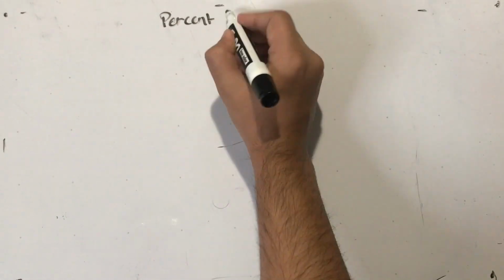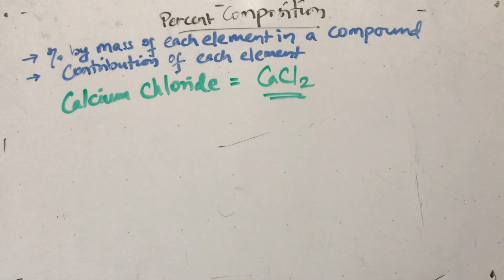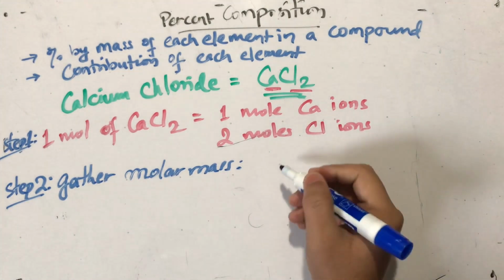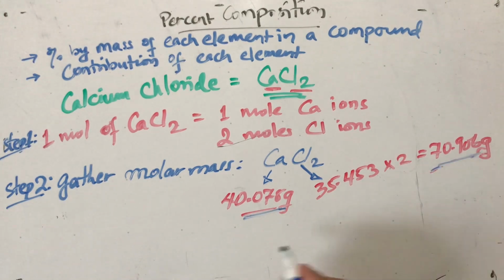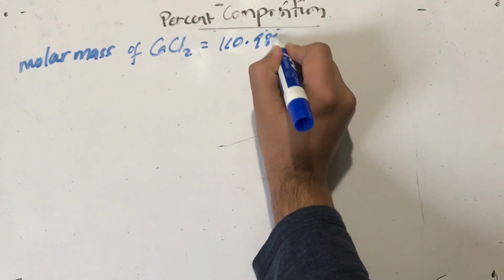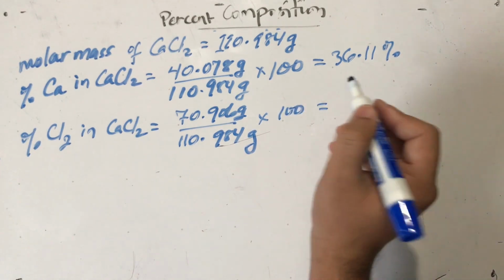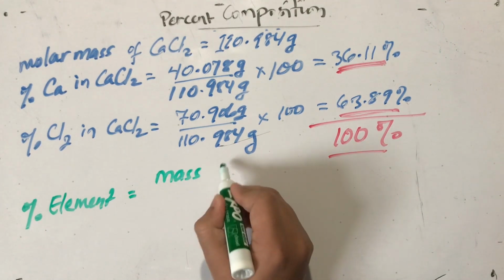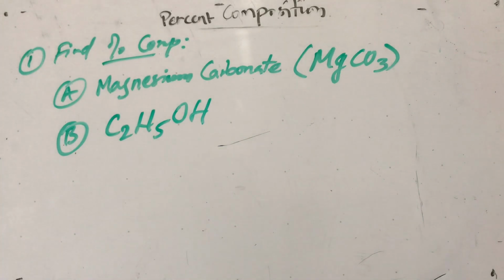Percent Composition Calculation Step by Step Explanation| The Ten Minute Tutor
This video explains, step by step, how to calculate percent composition of each element by mass to a compound. In addition explaining the steps required to calculate percent composition, the video also consists some problems for you to solve (with answers provided)
MCAT, SAT, GRE, Regents, Exams, High School, College, Science.